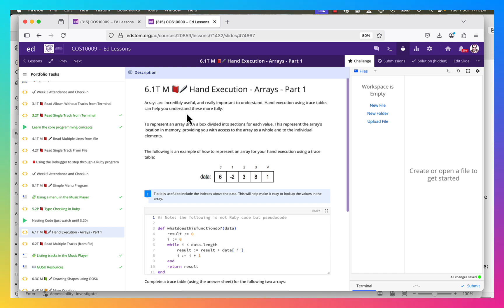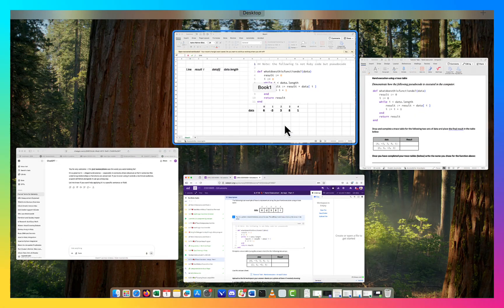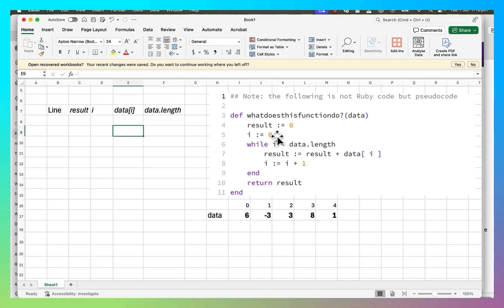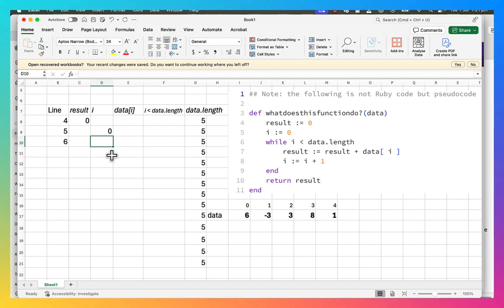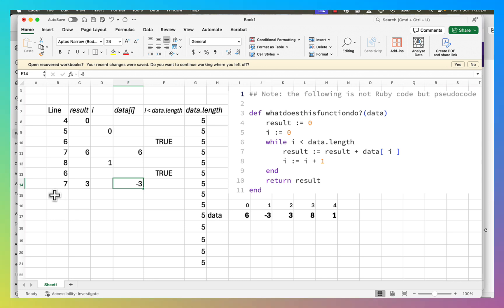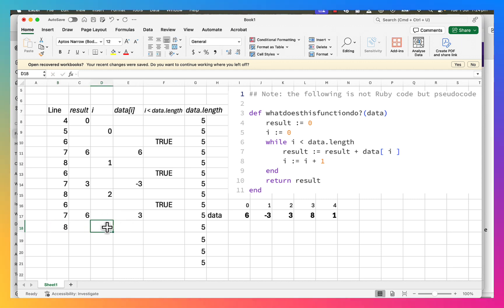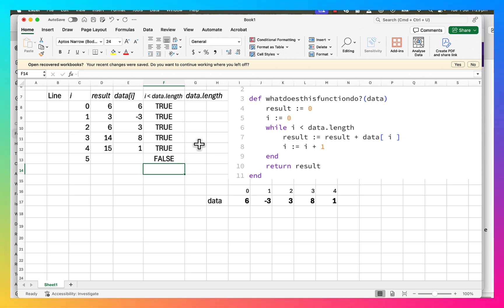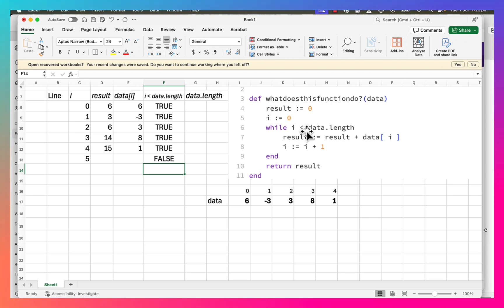Trace Tables Arrays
Demonstrates trace tables to understand code using arrays.